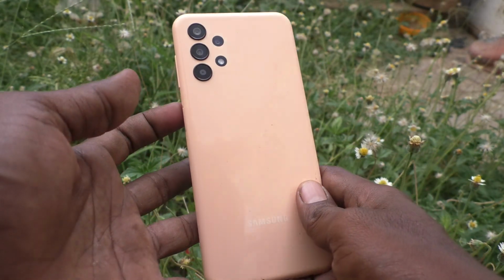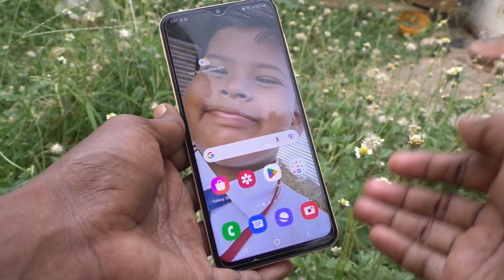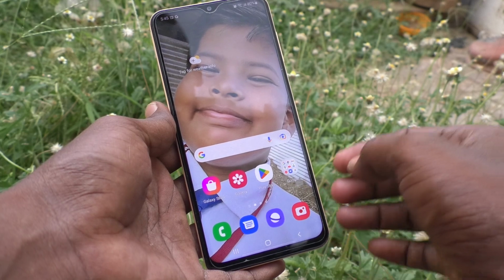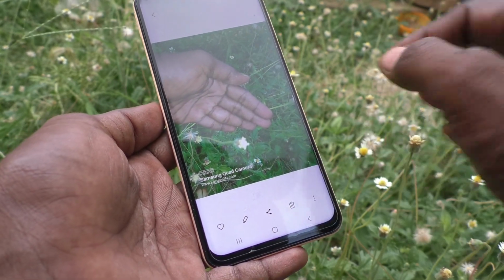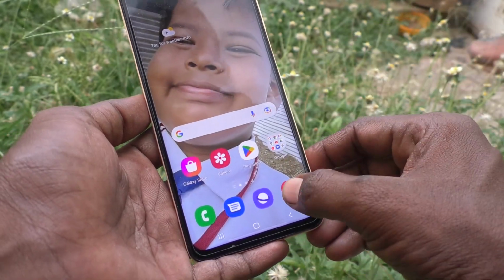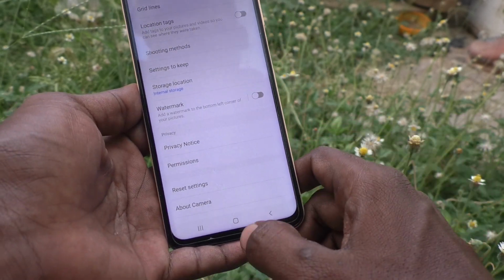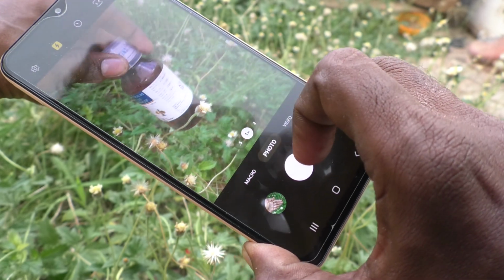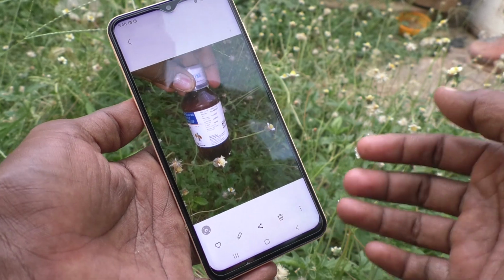How to remove camera watermark in Samsung Galaxy A23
Samsung Galaxy A23 camera watermark remove settings: Learn here how to remove camera watermark in Samsung Galaxy A23 smartphone.